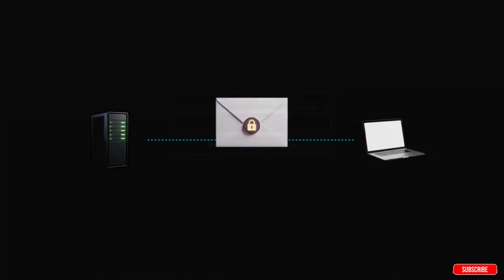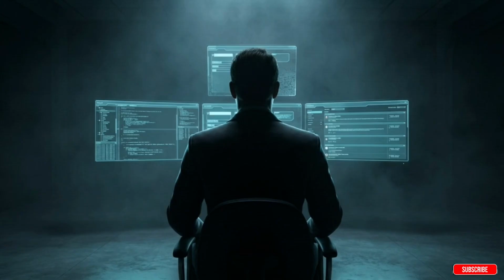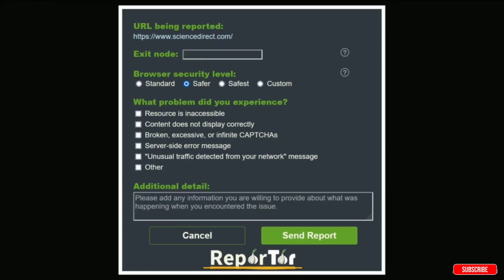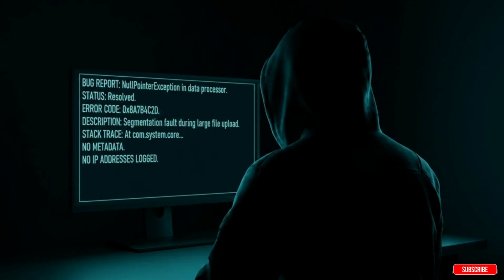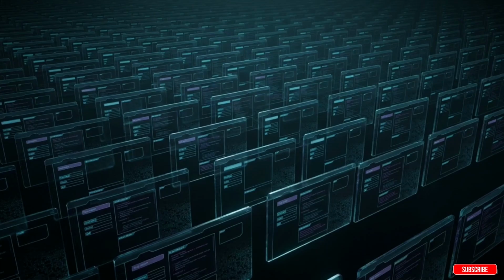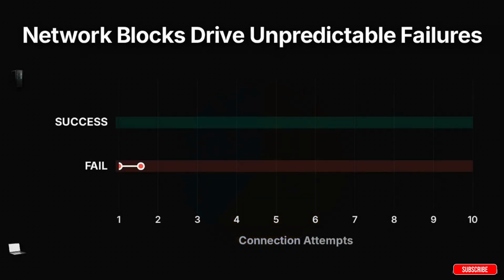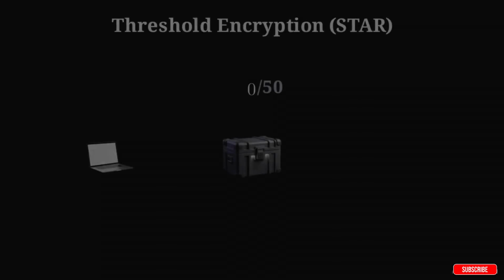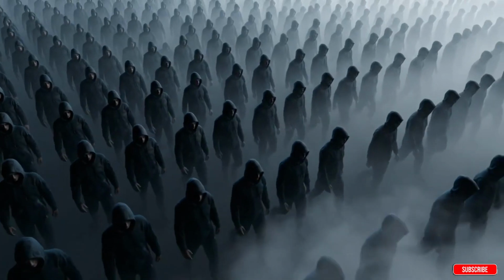Why Helping Fix a Bug Could Get You Arrested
What happens when a cybersecurity researcher discovers a serious software vulnerability and tries to help fix it? In some cases, the legal consequences can become as significant as the technical challenge.
This video explores the digital forensic trail left behind during vulnerability research, how investigations can reconstruct online activity, and why misunderstanding or crossing legal boundaries can expose security researchers to criminal or civil investigations.
What is a digital forensic trail?
How investigators reconstruct cyber activity
Ethical hacking vs. unauthorized access
Responsible vulnerability disclosure
Legal and ethical considerations for researchers
Best practices for staying within the law
Lessons for bug bounty participants and security professionals
Understanding both cybersecurity and the legal framework is essential for anyone interested in ethical hacking or vulnerability research.
⚠️ Educational Notice: This video provides general educational information about cybersecurity and digital forensics.

Digital Forensics, Ethical Hacking, Responsible Disclosure, Bug Bounty, Cyber Law, Security Research, Vulnerability Disclosure, Digital Evidence, Incident Response, Cybersecurity, Computer Forensics, Cyber Investigation, Privacy, Information Security